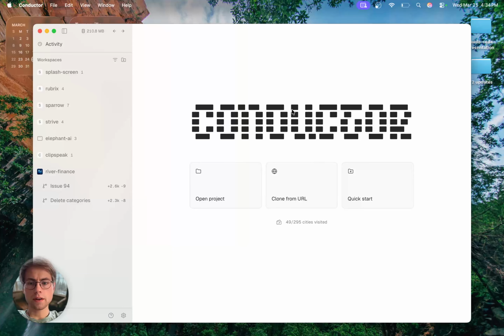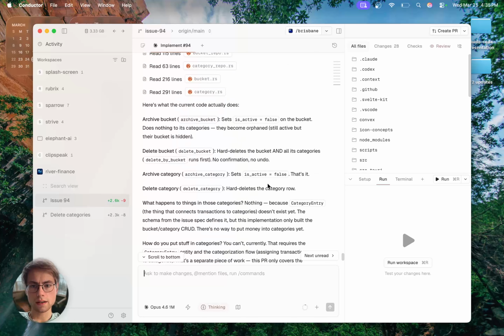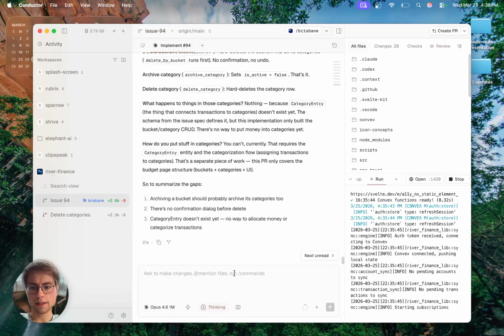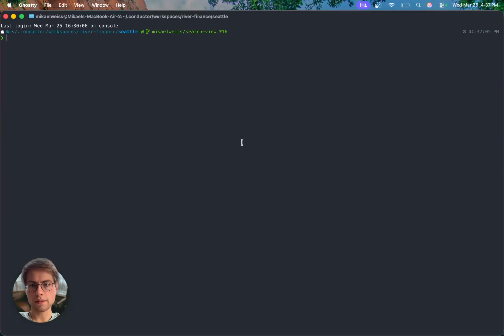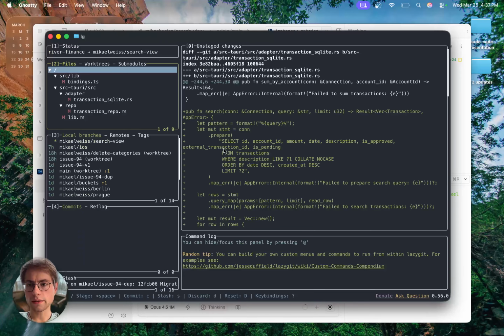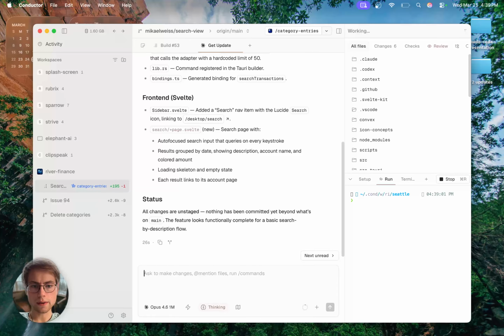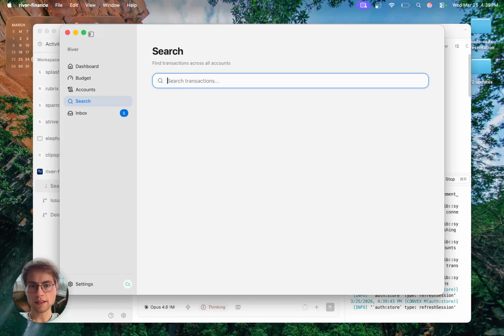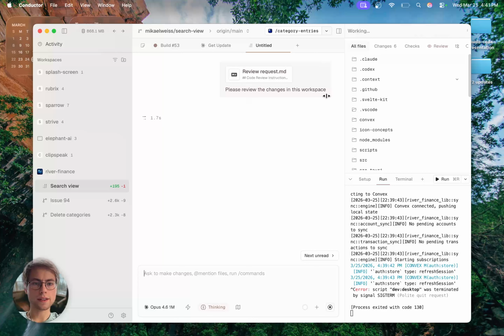Conductor AI Workflow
This is an example of the workflow I use when building with Conductor and Claude Code